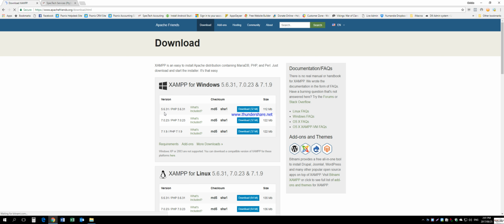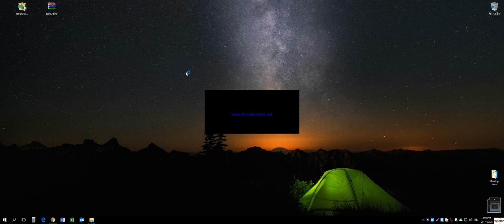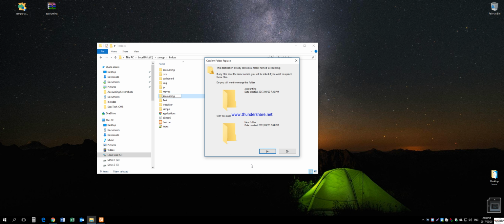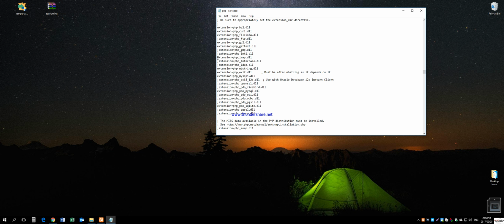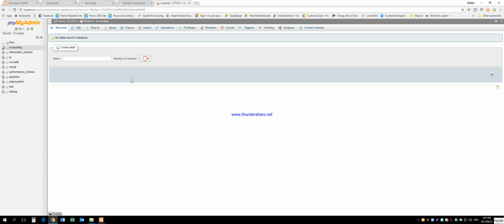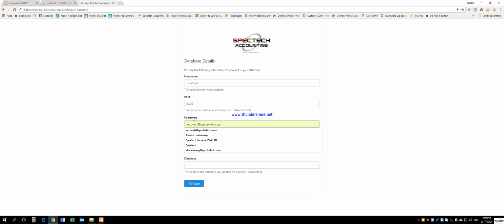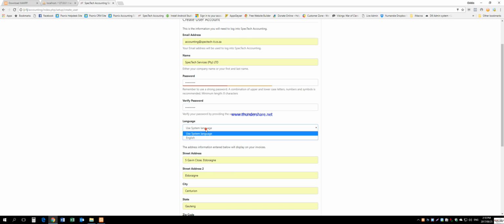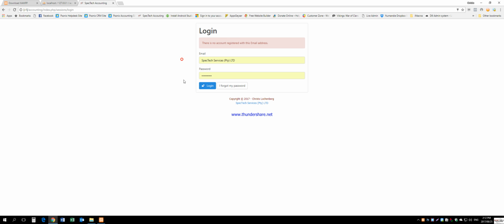SpecTech Free Accounting Local PC Install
How to install SpecTech Free Accounting on your local PC

Please like our facebook page for more programs & videos!